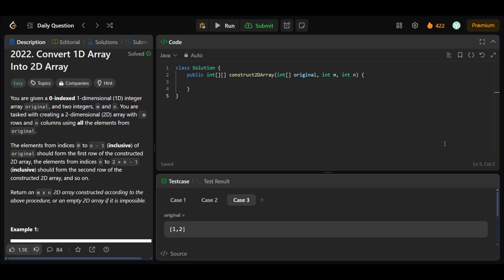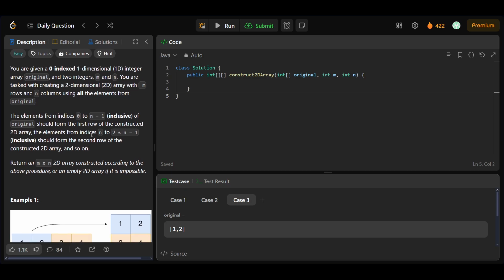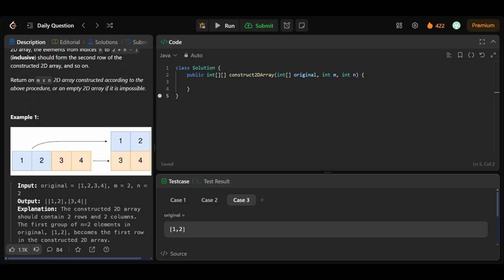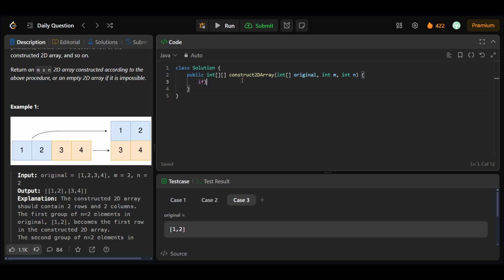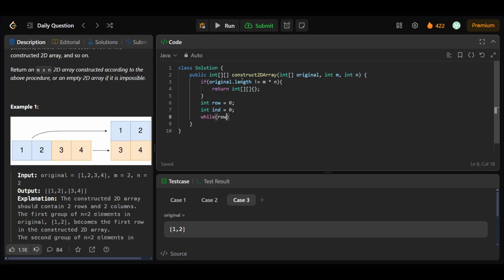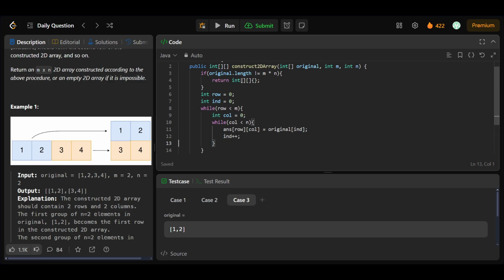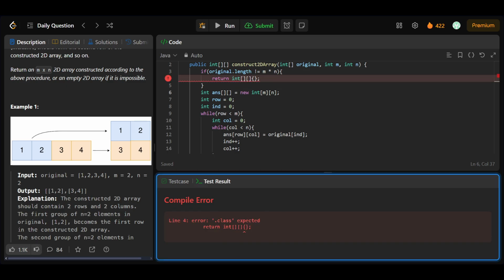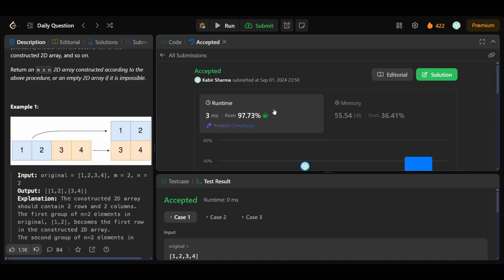LEETCODE DAILY QUESTION 2022 | Convert 1D Array Into 2D Array | Is Kabir Coding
In this video I'll be solving LeetCode daily question 2022. Convert 1D Array Into 2D Array by Simulation.